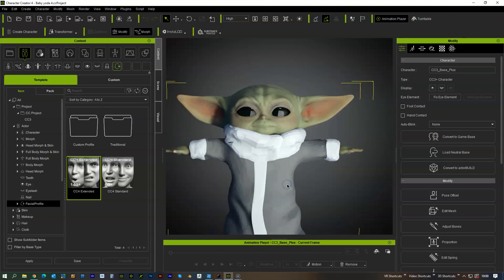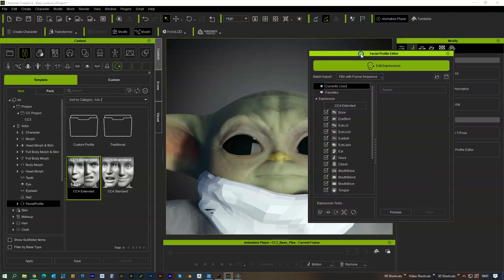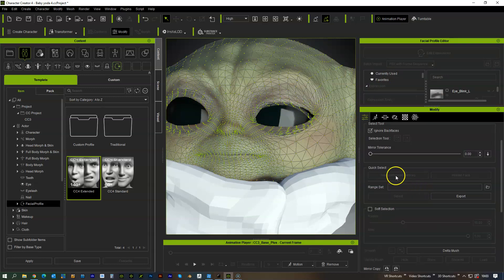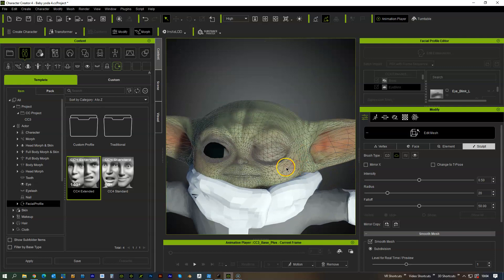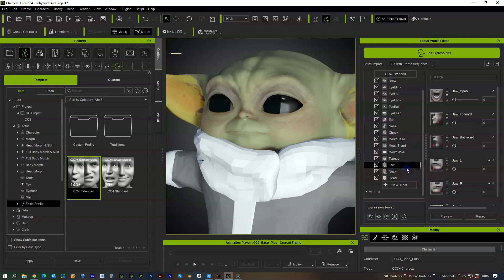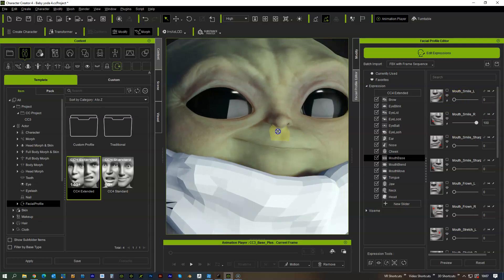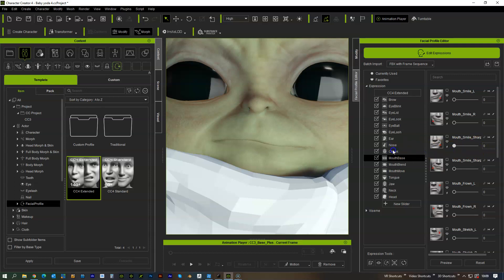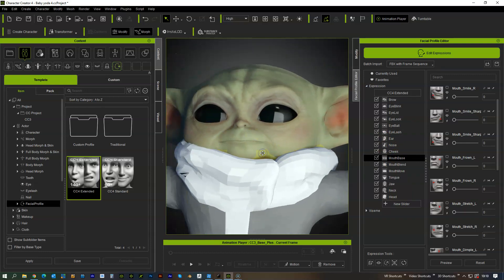Face Profile Editor CC4 Tutorial - How to add custom expression morphs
In this video we are looking at the @reallusion Character Creator 4 Face Profile Editor. This is a great new feature that allows you to edit the expression morphs to add a custom look to your facial capture and to easily fix blinking and eyelash mesh issues.

This new feature allows you to do all this directly inside CC4 with the option to use other 3d programs also.

If you have any questions, whether about the topic in this video or another question relating to motion capture animation, please do leave us a comment below and we will reply ASAP and please do subscribe so that you can keep up with our latest tutorial and animation videos.

The model in this video was animated using the Rokoko mocap suit and the animation software Iclone, which is the fastest real-time 3D animation software for films, previz, animation, video games, content development, education and art. Integrated with the latest real-time technologies, Iclone 7 blends character animation, scene design and cinematic storytelling to the 3D world in a user-friendly production environment.